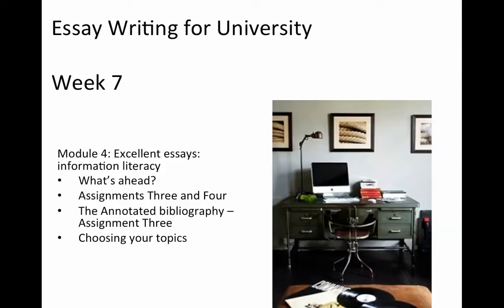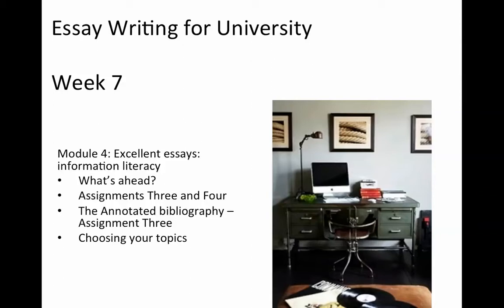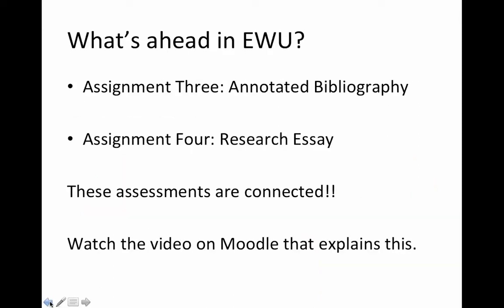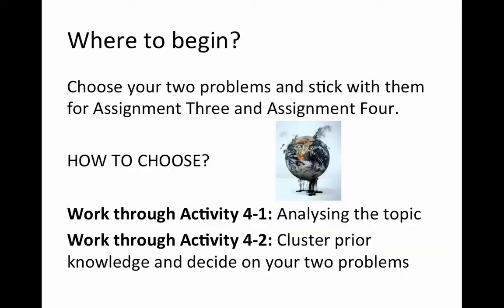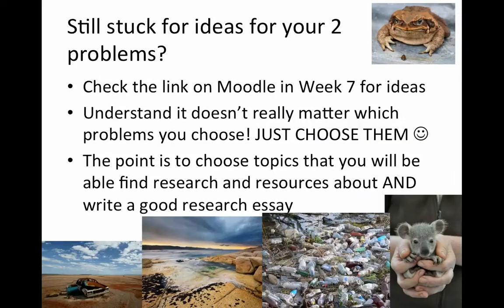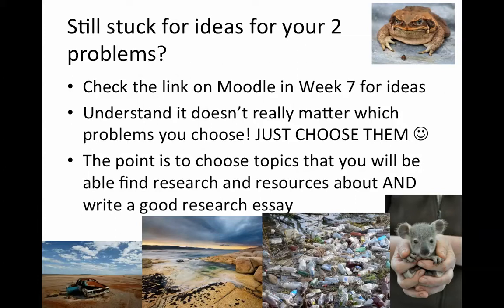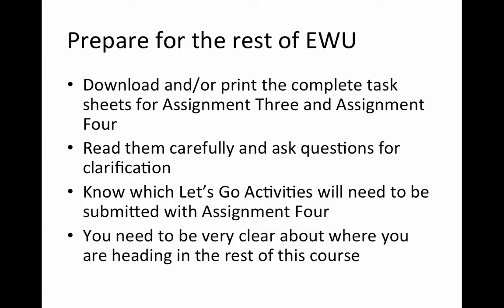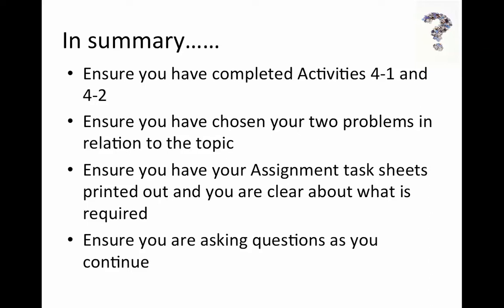Week 7 Lecture